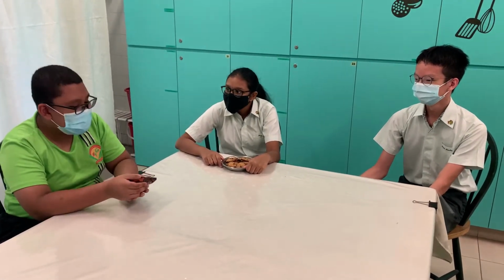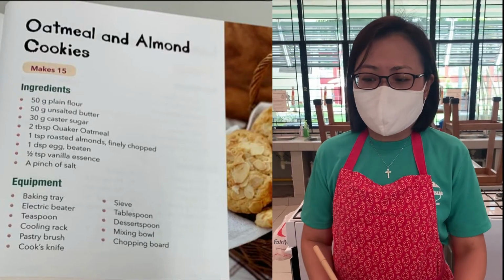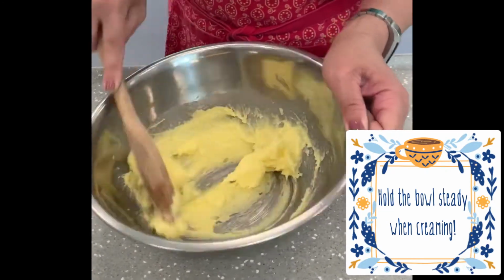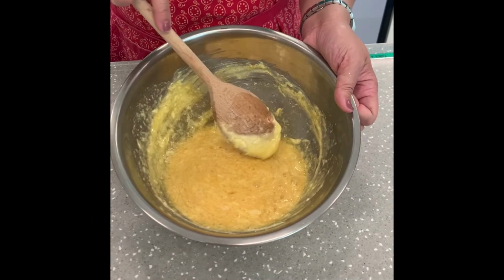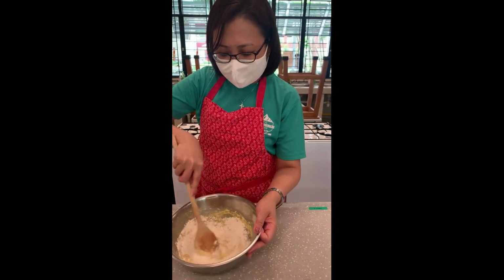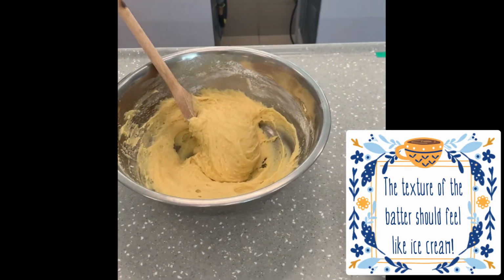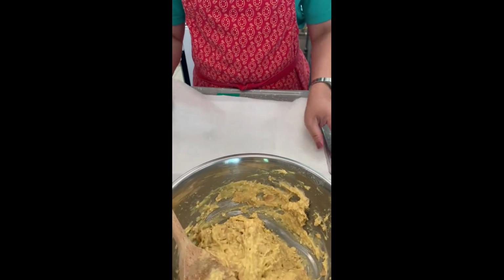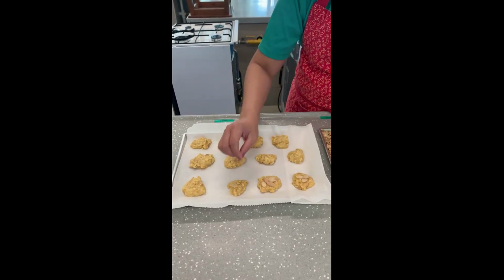Aesthetics Week 2020: Episode 4, Food and Consumer Education